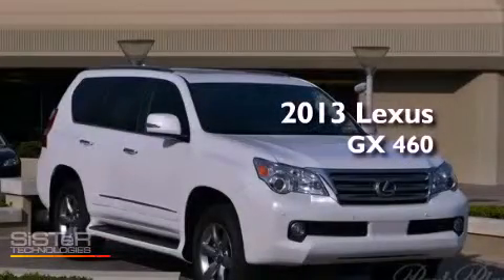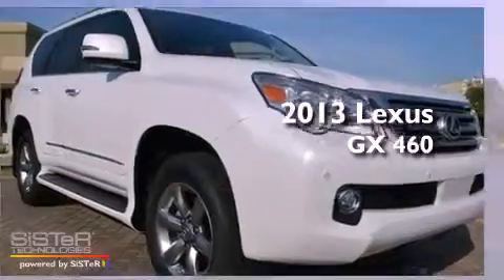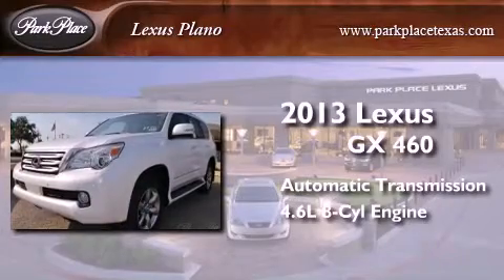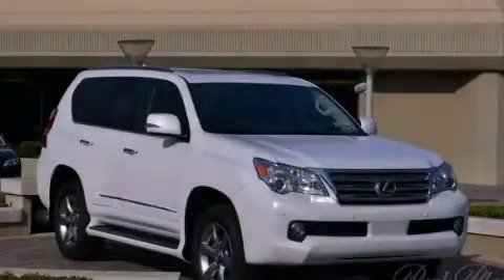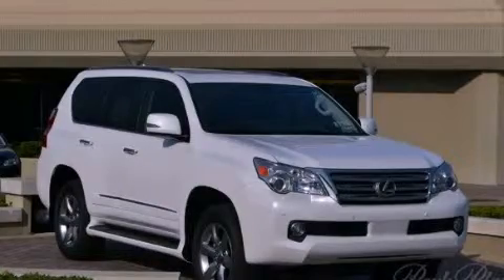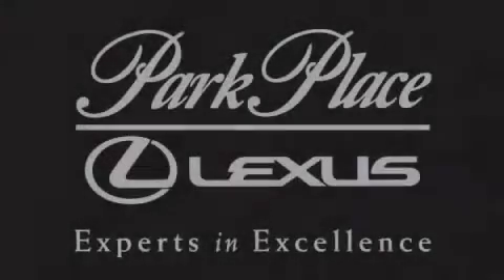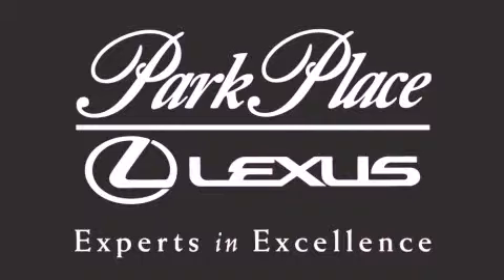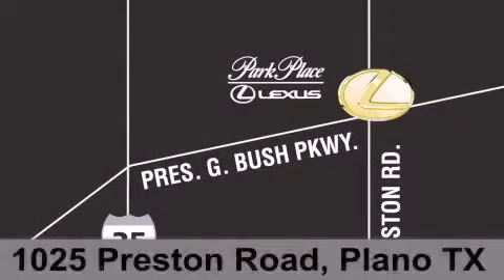2013 Lexus GX 460 Plano TX 75093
Year : 2013
 Make : Lexus
 Model : GX 460
 Engine : 4.6L DOHC 32-valve SFI V8 engine
 Trans . : Automatic
 Exterior : White
 Miles : 11
 Interior : Black